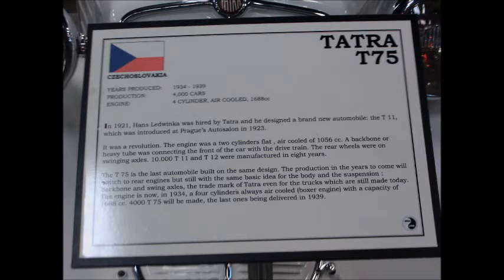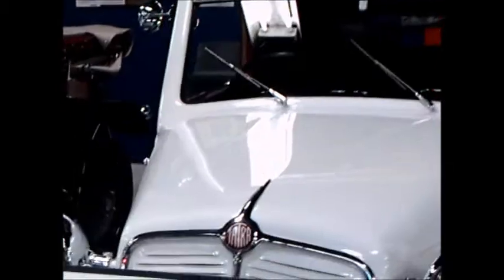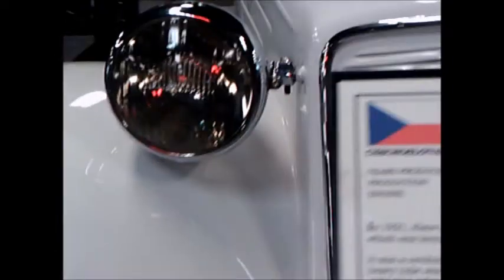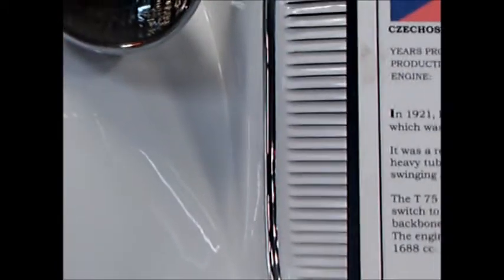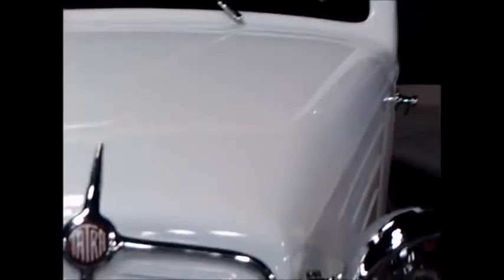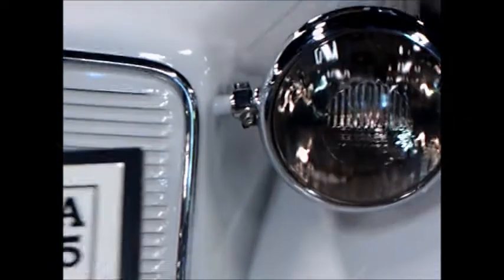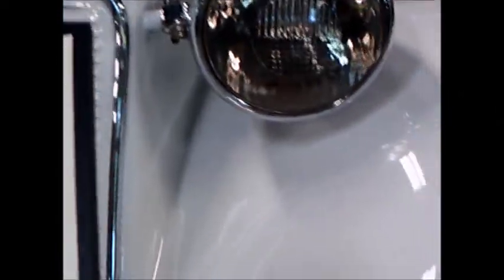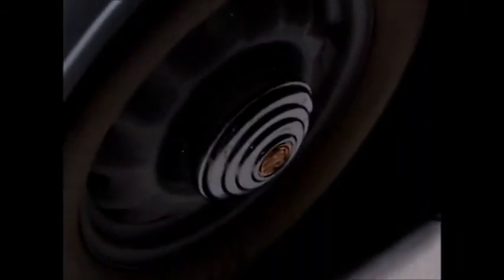1939 Tatra T75 Cabriolet Wht TampaBayAutomobileMuseum052315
Tatra was a Czechosolvakian car builder who had unique designs, centering around air cooled engines.  They built them ranging from two cylinders to eight cylinders.  All unique designs, and this one is quite handsome with its front mounted powerplant.
Show less